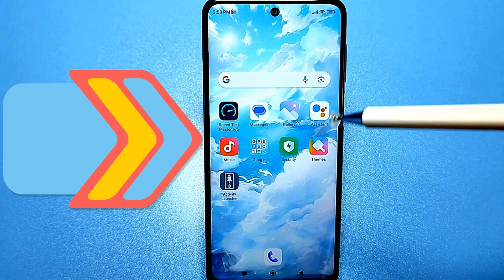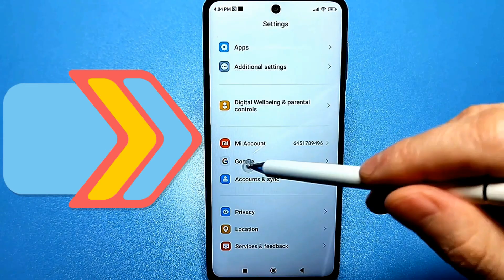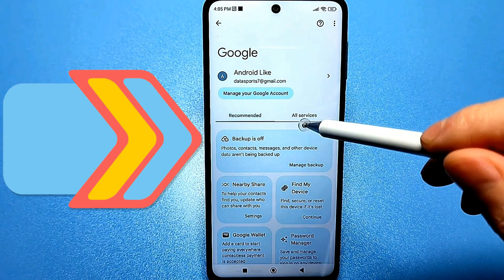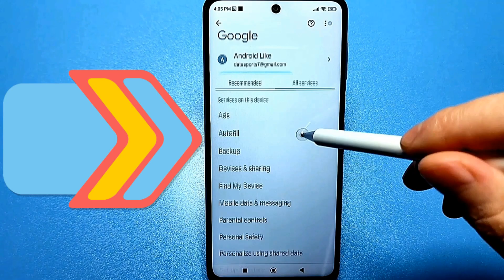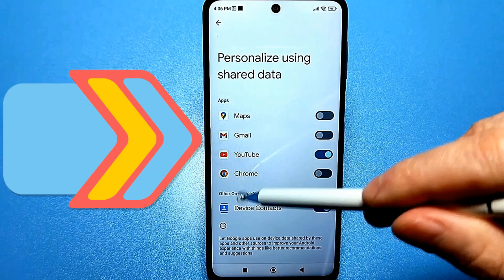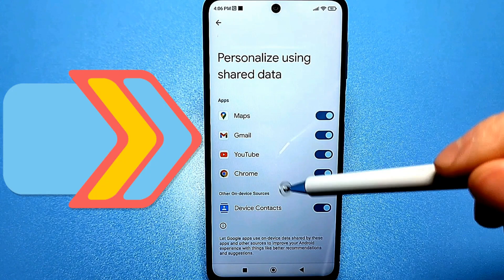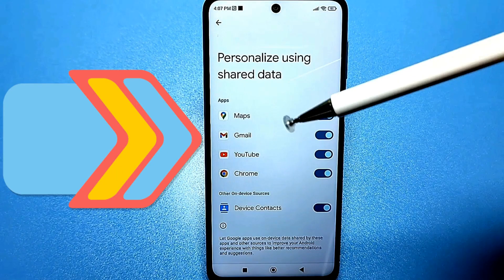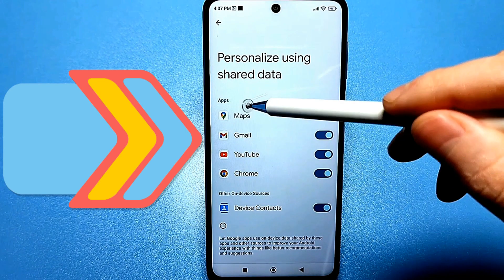Disable These Clever Android Settings Now, and Your Battery Will Last Longer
Not everyone knows that Android phones have well-hidden settings that can affect your phone's battery life. These features constantly interact with your internet connection in stealth mode and collect information about your use of certain Google apps. Check them immediately.Disable These Clever Android Settings Now, and Your Battery Will Last Longer